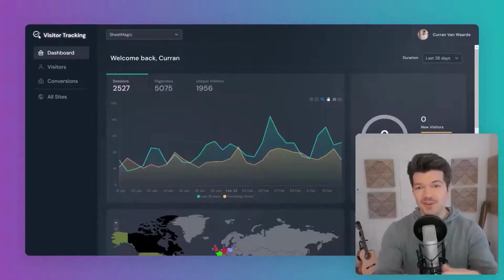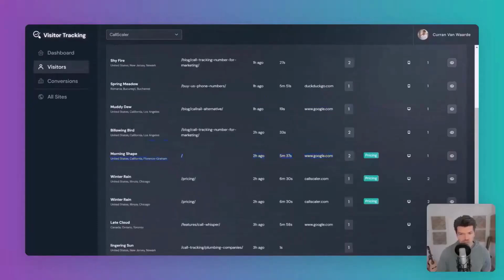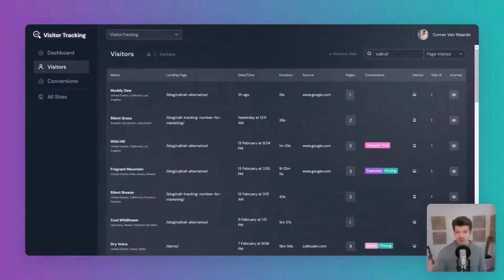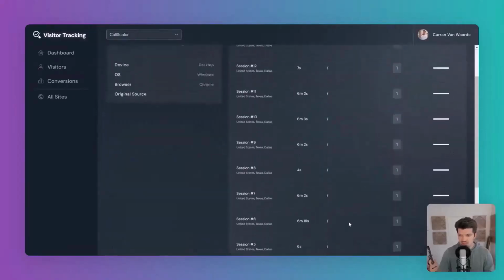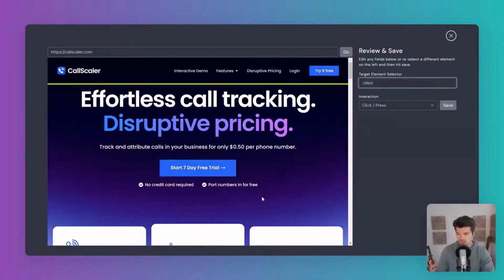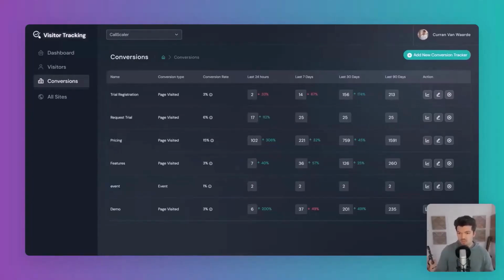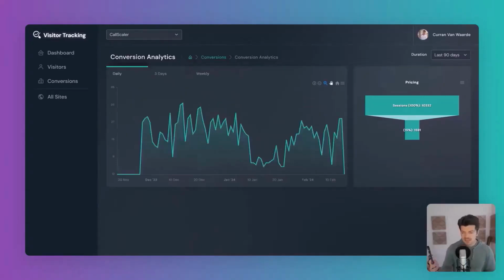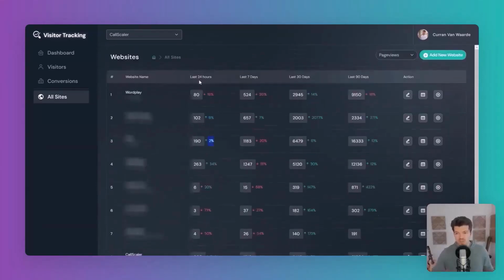Visitor Tracking I Monitor Web Traffic and Visitor Behavior with Granular Data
Visitor Tracking, you can keep close eyes on EXACTLY what is happening on your website, when SEO pages are getting picked up, and ultimately understand how you’re getting traffic.
• Monitor web traffic and visitor behavior with granular data.
• Learn how visitors find your business and see a customers entire journey.